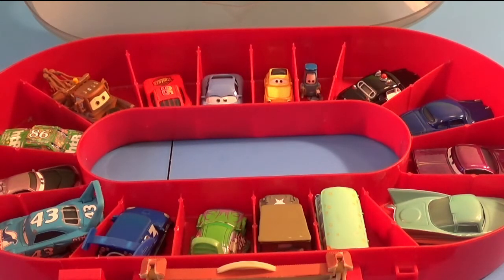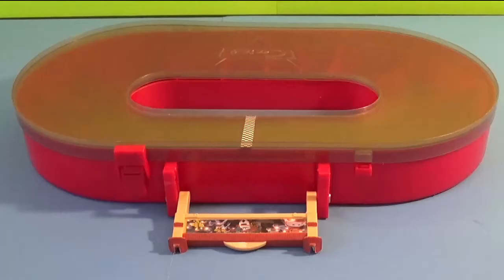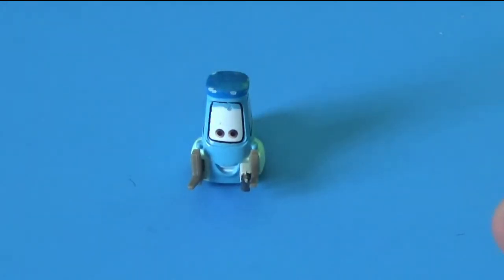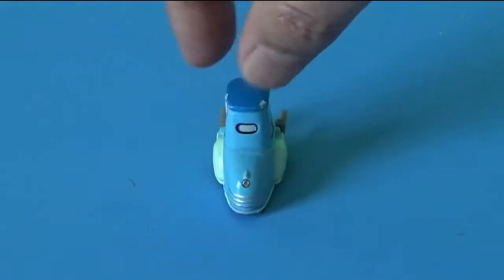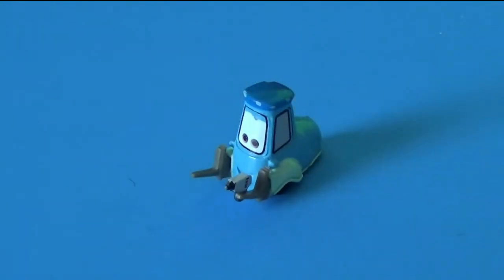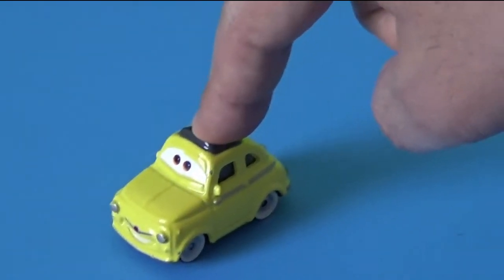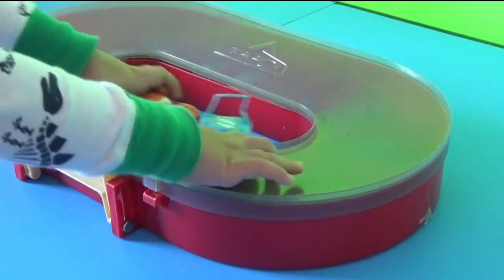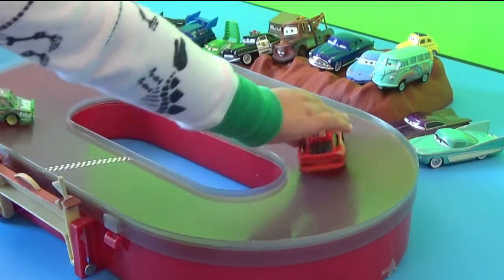Disney Cars Case and Characters - McQueen, Mater, Sally, Sarge, Doc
Cars is a 2006 American computer-animated comedy-adventure sports film produced by Pixar Animation Studios, and directed and co-written by John Lasseter and released by Walt Disney Pictures. It is Pixar's final independently produced motion picture before its purchase by Disney. Set in a world populated entirely by anthropomorphic cars and other vehicles, it features the voices of Owen Wilson, Paul Newman (in his final non-documentary feature), Larry the Cable Guy, Bonnie Hunt, Tony Shalhoub, Cheech Marin, Michael Wallis, George Carlin, Paul Dooley, Jenifer Lewis, Guido Quaroni, Michael Keaton, Katherine Helmond, and John Ratzenberger.

Cars in other Languages: السيارات, کاروں, اتومبیل, Autos, motors, makina, մեքենա, avtomobil, autoak, গাড়ির, automobile, cotxes, 汽车, 汽車, vozy, biler, aŭtoj, auto's, coches, carros, arabalar, รถยนต์, కార్లు, ਕਾਰ, Автомобилей, Bilar, Automobiliai, voitures, कार, Biler, Samochody, 자동차, カール, Gluaisteáin, mobil mobil, कारों, מכוניות, ماكوين, 麦昆, 麥昆, マックィーン, Маккуин, מקווין
(Google Translate)